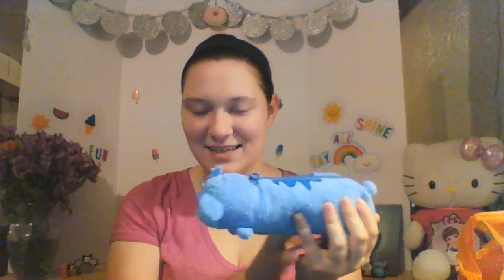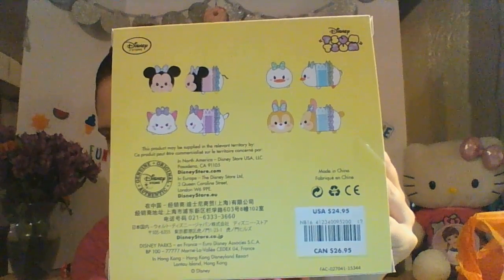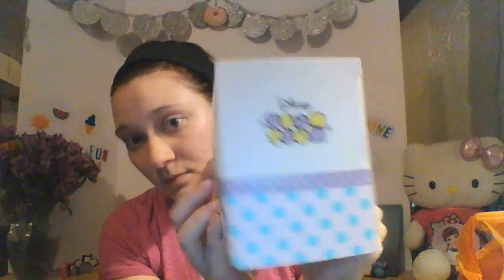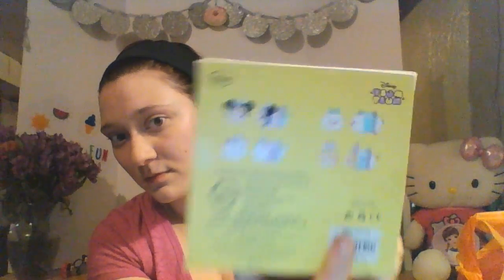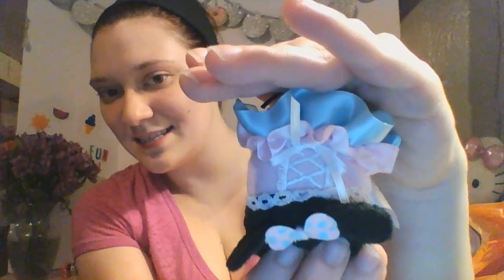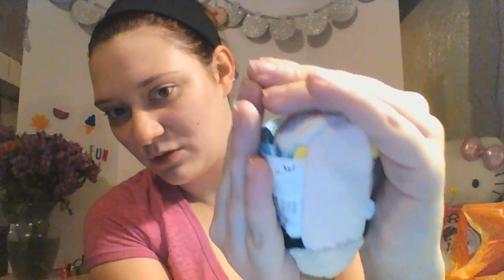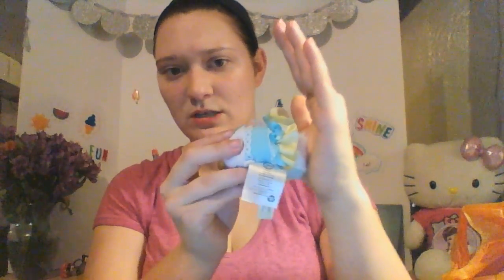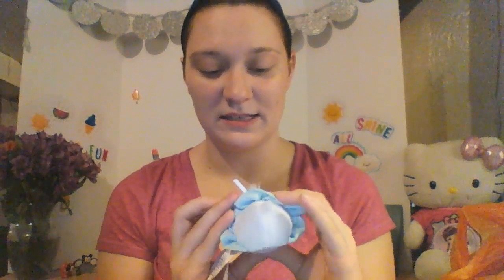Disney Haul!!! Tsum Tsums, Disney Store, Blind Bags, etc...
Hello my Lovelies!!! I hope you enjoy this video!!! I found some major good deals when I went out shopping with my friend!